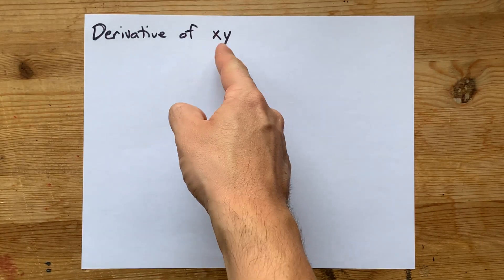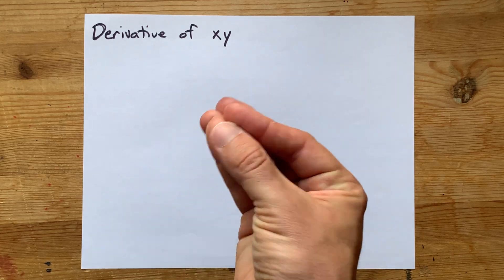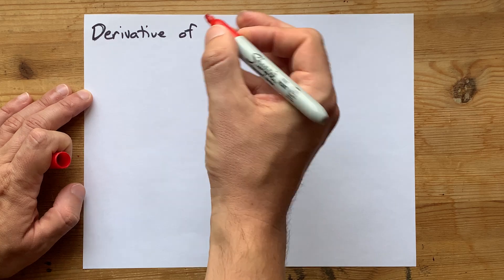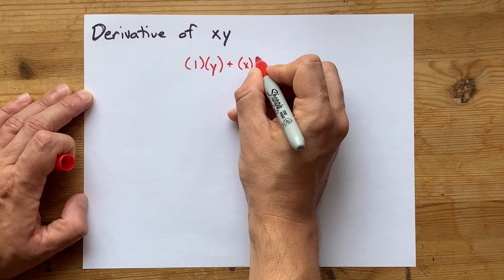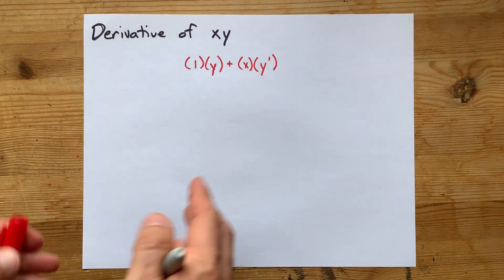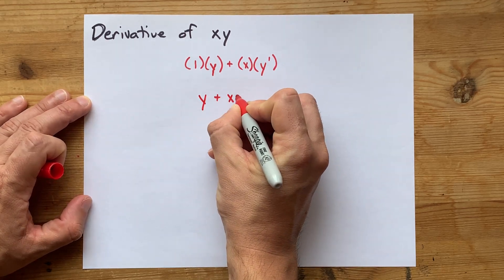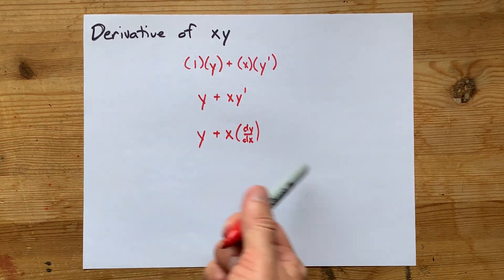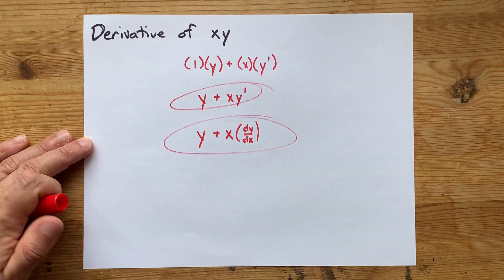Derivative of xy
You need product rule, and also to know that the derivative of y itself is "y prime" aka "dy/dx"